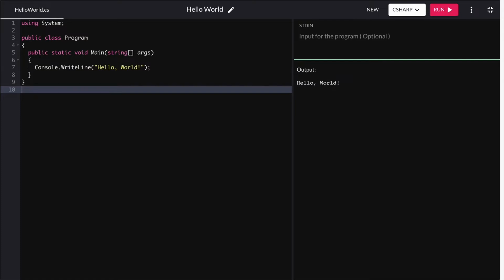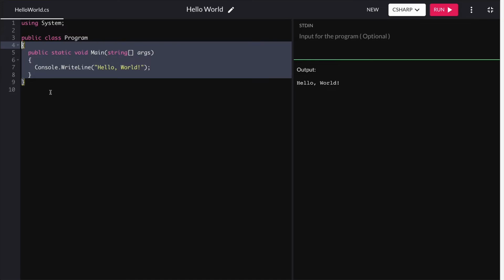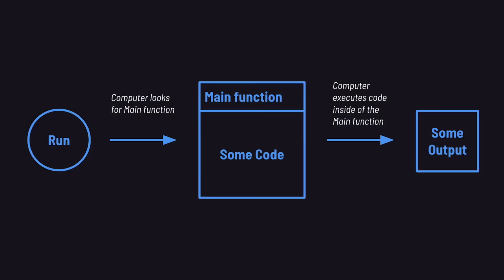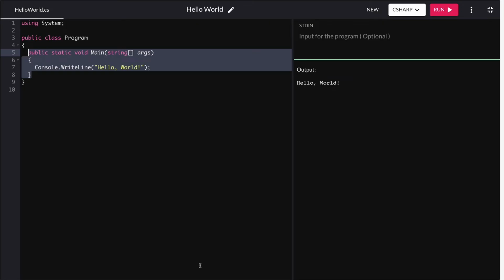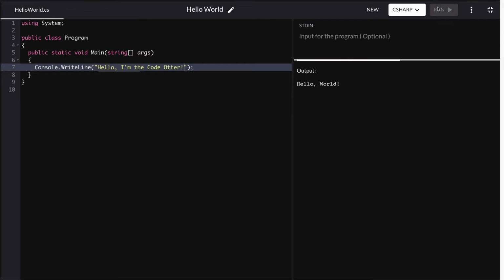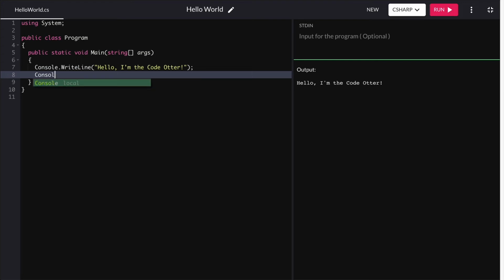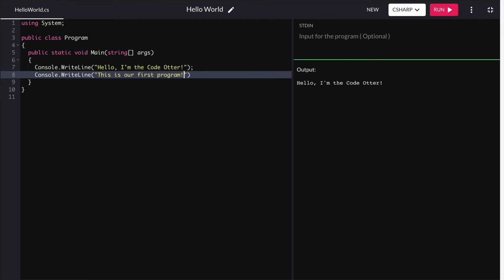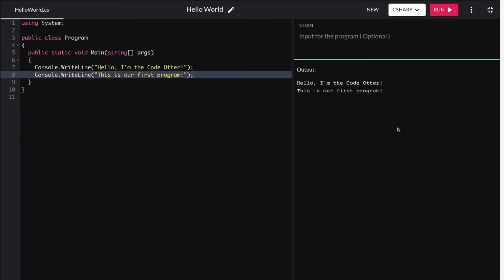ZERO TO GAME DEV HERO - C# Structure, Statements & Comments [Unity/C# Tutorial Part 2]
In this Video you will learn how C# code is structured, what statements are and how to comment your c# code.